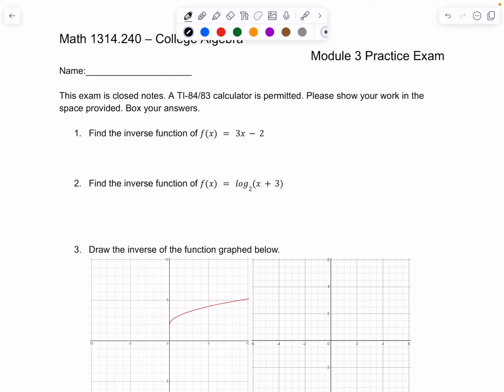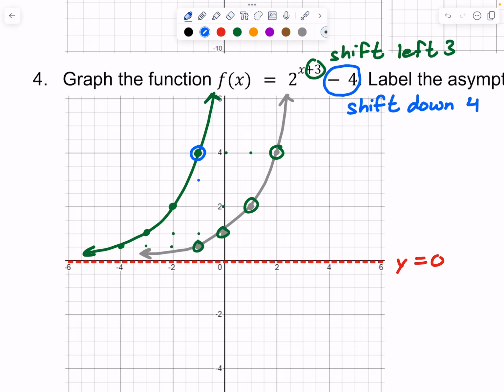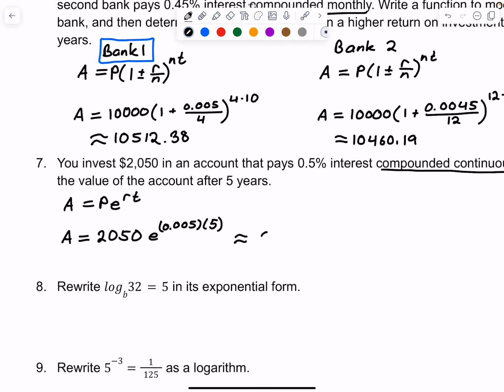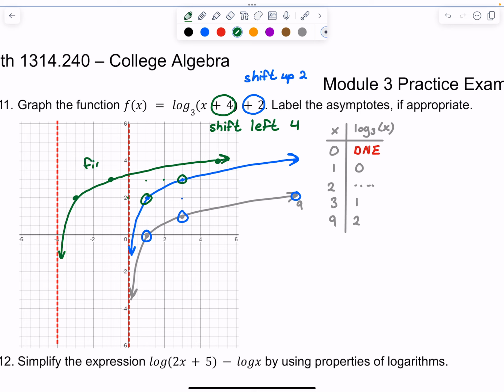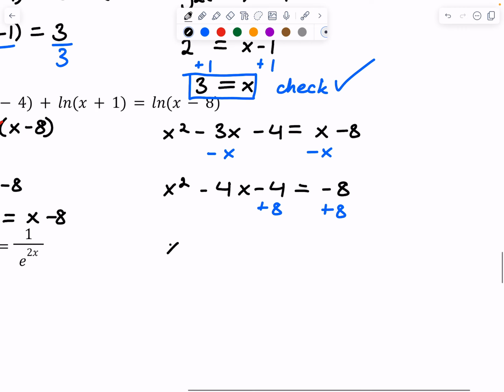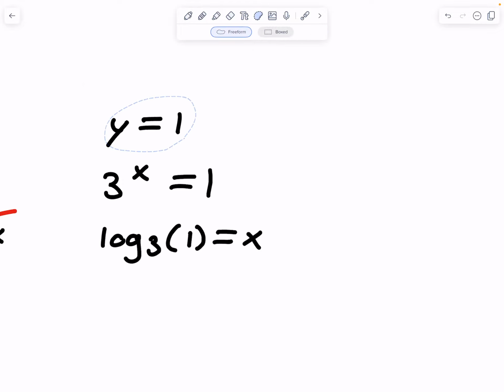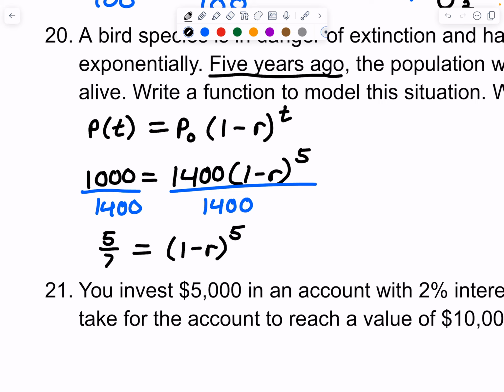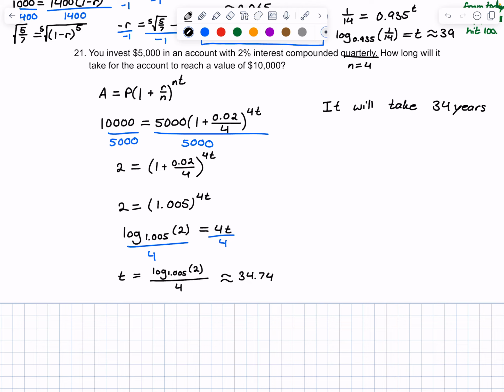College Algebra Module 3 Practice Exam